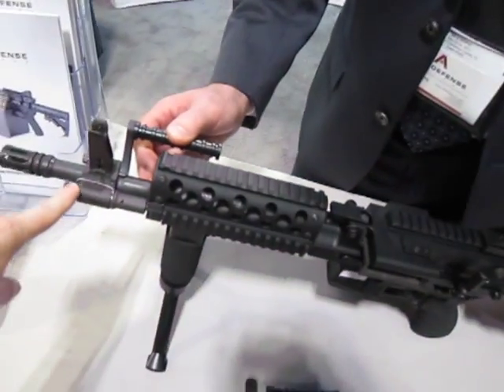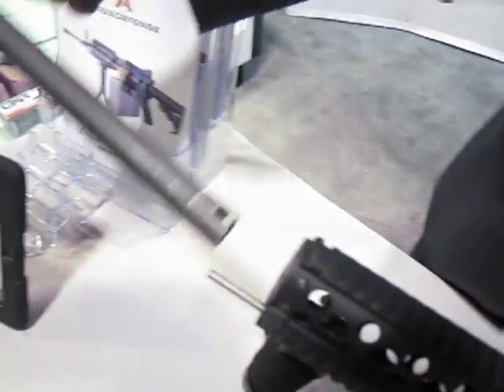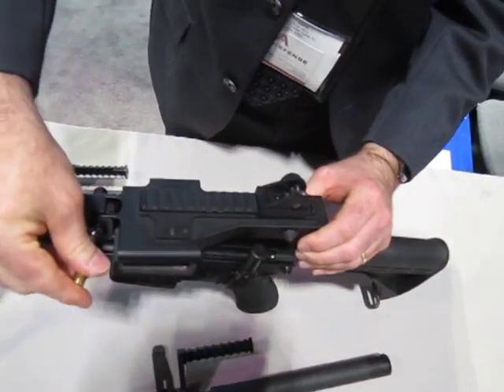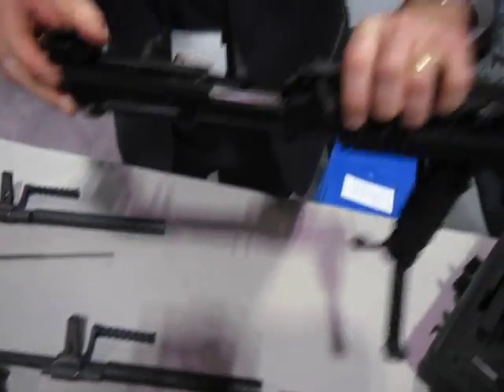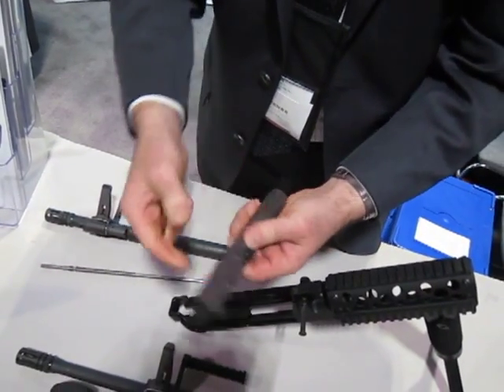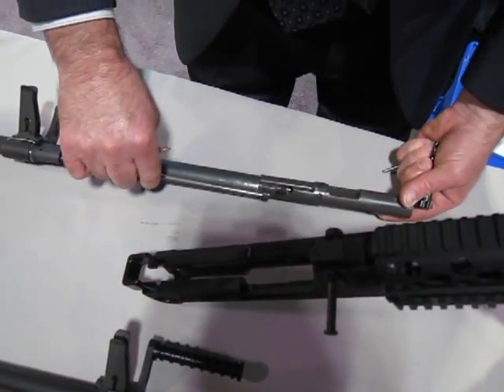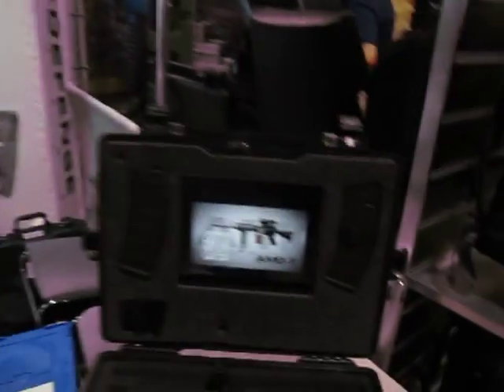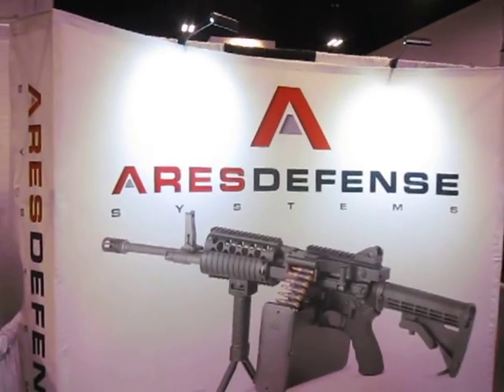ARES Defense ARES-16 AMG-2/MCR (Assault Machine Gun) Side-Mounted Op-Rod and Field Stripping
Geoffrey Herring of ARES Defense shows the field stripping procedure for, and side-mounted op-rod (push-type operating rod) on, the ARES-16 AMG-2/MCR (Assault Machine Gun-2/Mission Configurable Rifle) dual-feed AR-type machine gun to DefenseReview.com (DR) owner/editor-in-chief David Crane at NDIA Special Operations Forces Industry Conference 2012 (SOFIC 2012). The ARES-16 is a belt-fed/mag-fed modular machine gun that operates via a side-mounted gas piston/op-rod (push-type operating rod) and features a quick-change barrel (QCB) system, and either a telescoping or side-folding stock. The AR-16 can be had with either a self-regulating gas block/gas regulator or an adjustable gas block/gas regulator. The latter has three settings: a standard setting, suppressor setting, and single-shot setting.